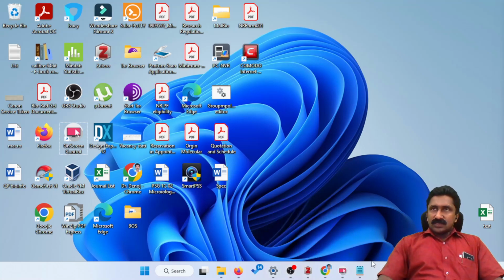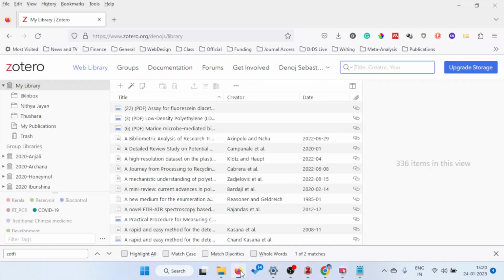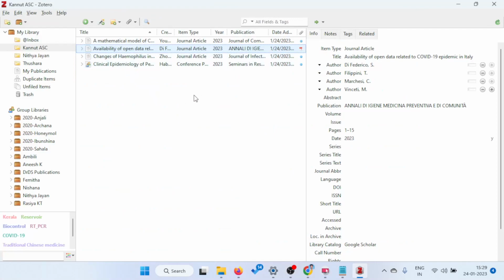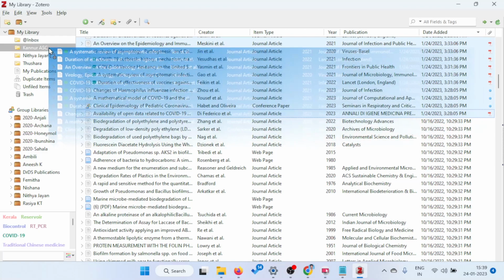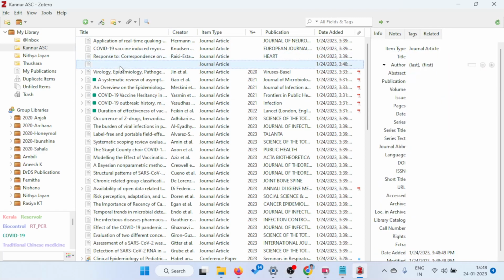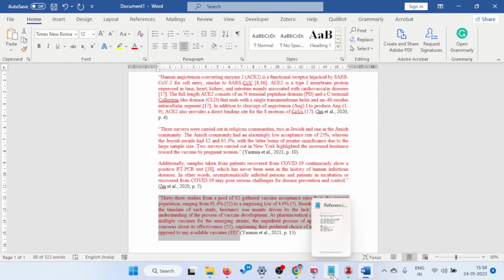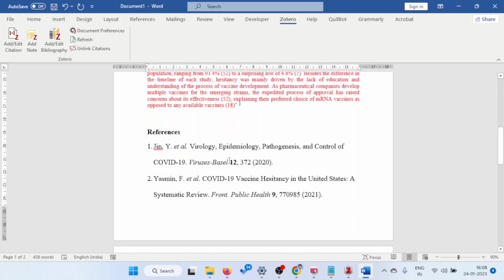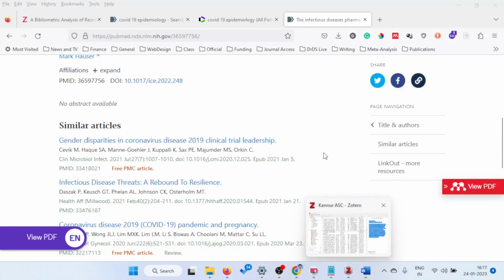Introduction to Zotero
Introduction to Zotero Reference Management Software